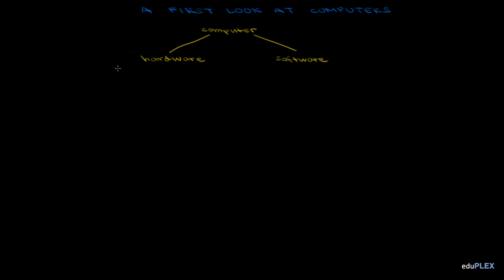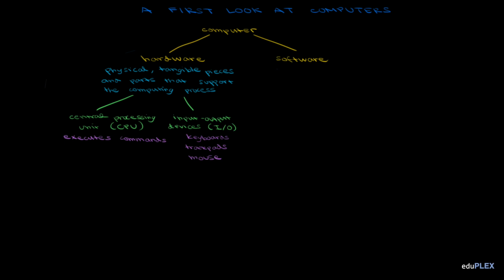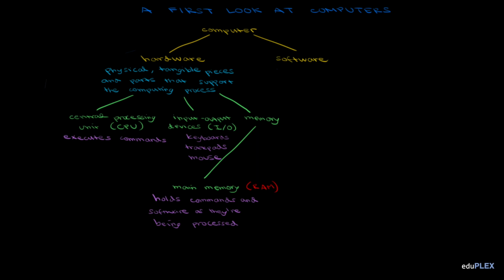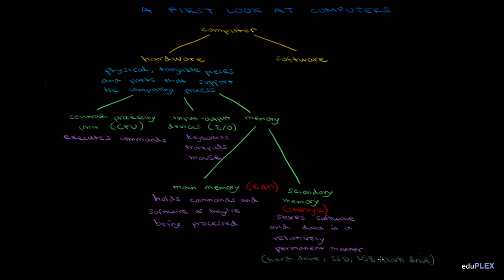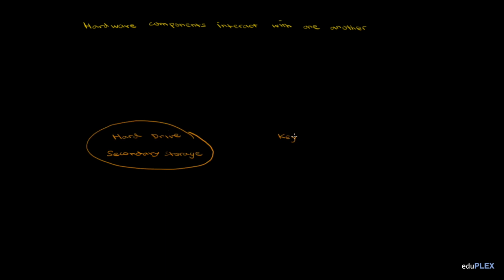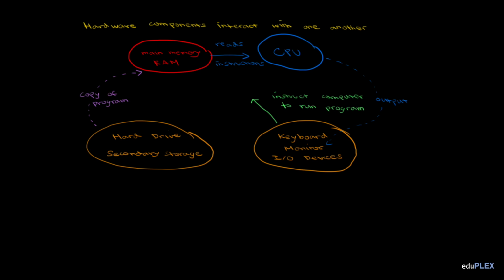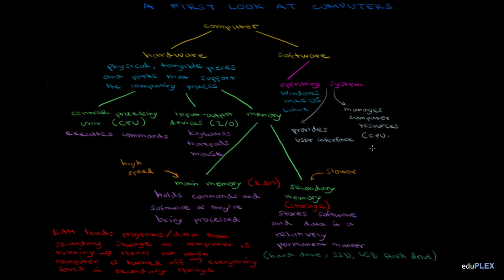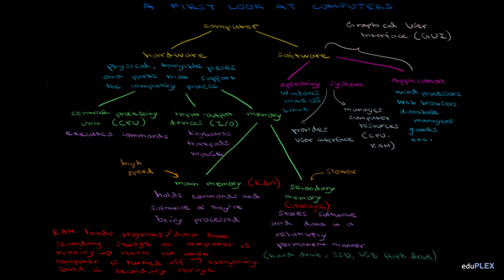A First Look at Computers | Hardware and Software | AP Computer Science A | eduPLEX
An introduction to the different components that make up a computer, including hardware such as CPU, memory, and I/O devices, along with software such as operating systems and applications.

Inspired by Sal Khan and Khan Academy, eduPLEX began as a way to provide educational resources for topics in high school AP courses that were not already available online. Currently, eduPLEX is creating content for AP Computer Science A and AP Computer Science Principles, with plans of expanding to cover additional courses in the near future. We hope that our videos will promote an intuitive, self-paced pursuit into the realm of computer science and higher learning for students anywhere in the world.